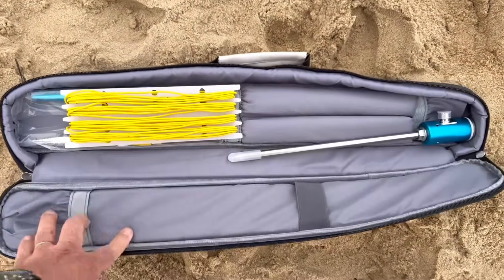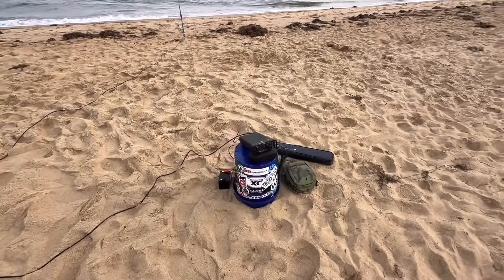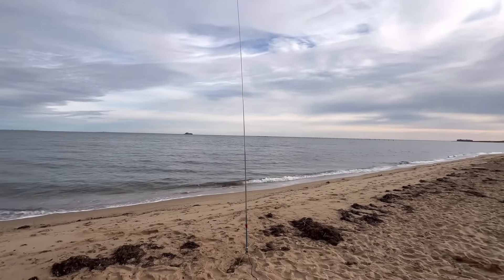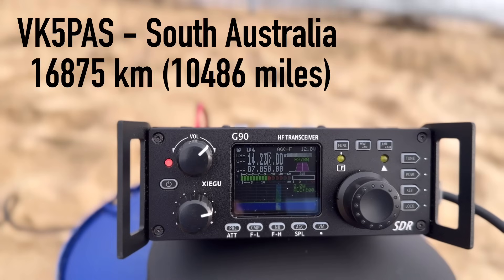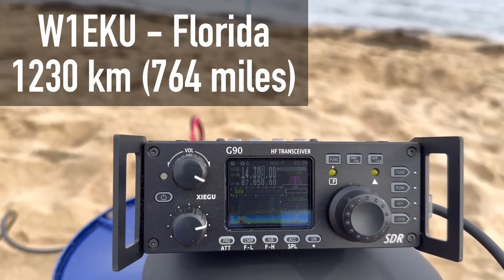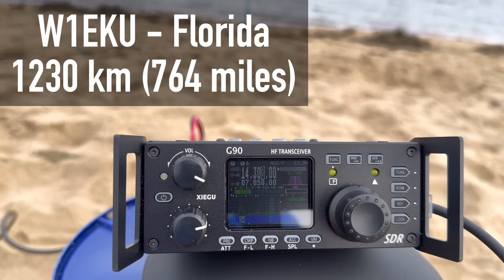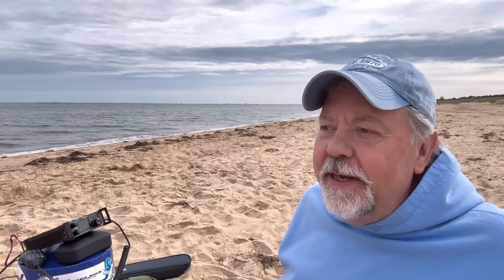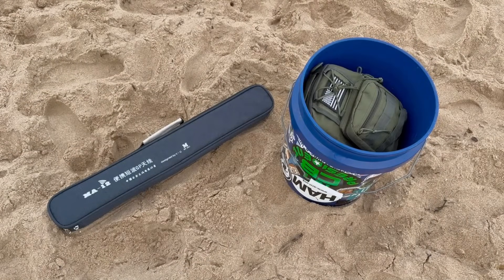HF Ham Radio - Low Power Saltwater Amplifier DX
Making big ham radio DX contacts with low power with the help of the ocean’s saltwater amplifier

Link to the MA-12 antenna I purchased: